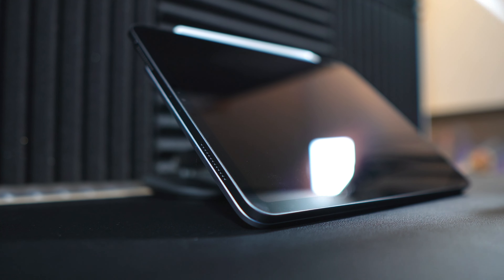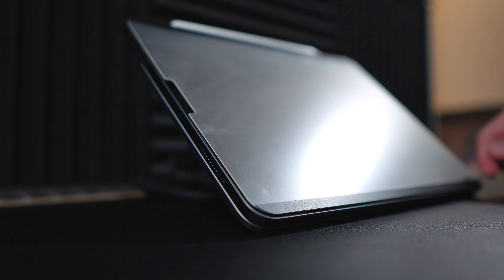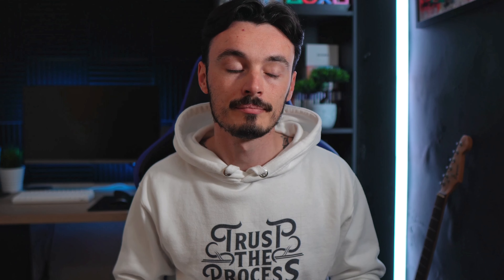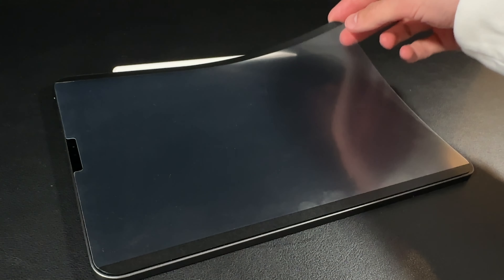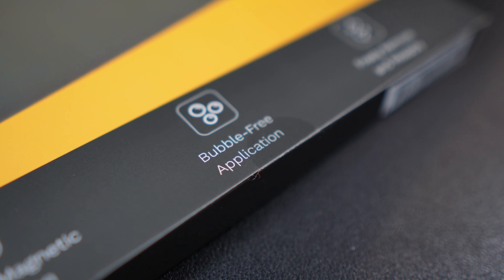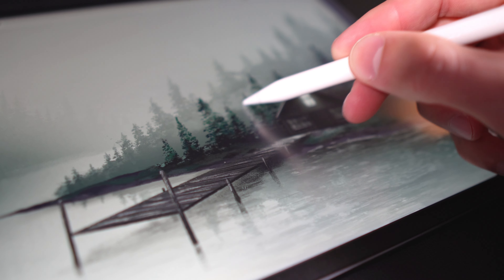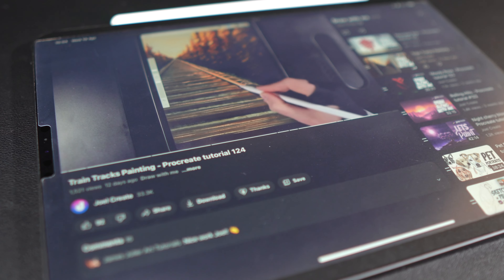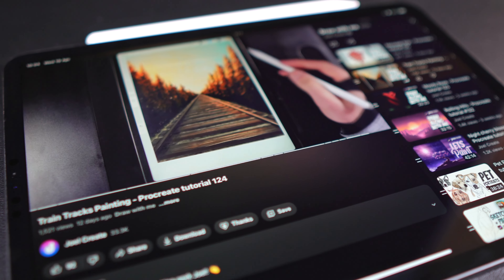PENMAT, a magnetic screen cover - Is it any good?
Lets take a look at the Pentips PenMat, a magnetic screen cover for the iPad.